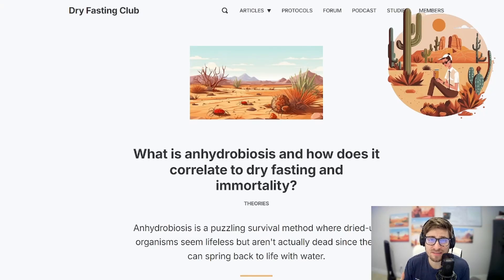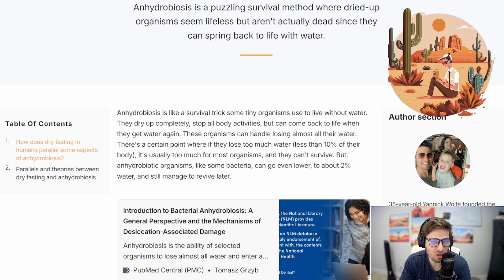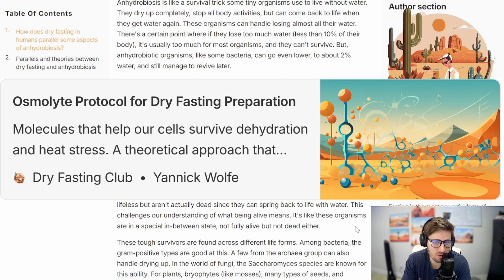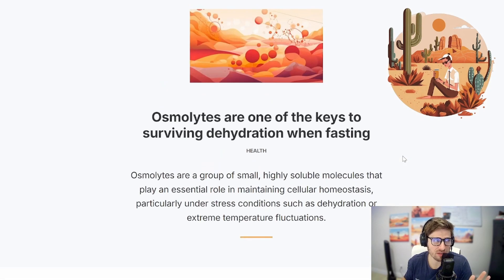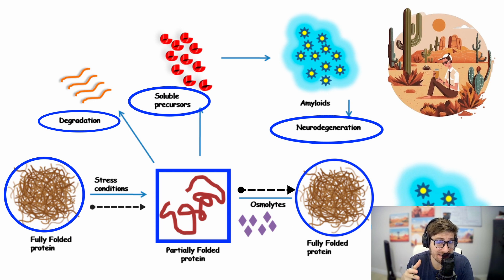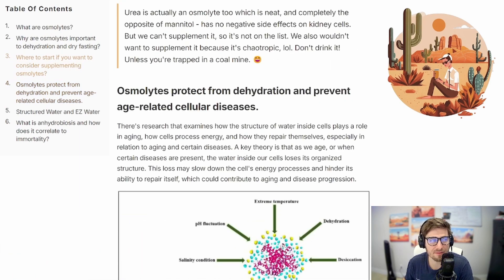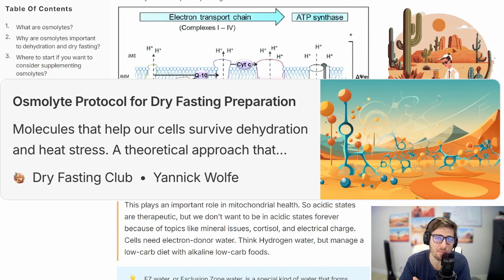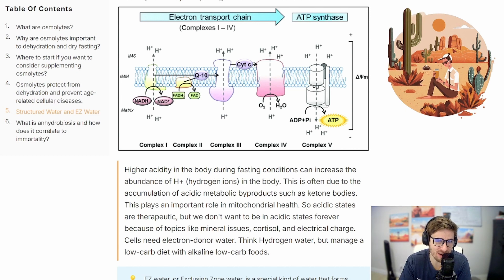Secret to Surviving Fasting: How Osmolytes Make Dry Fasting Easy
Osmolytes are vital molecules that help our bodies thrive, especially during dry fasting, by maintaining cellular balance and ensuring survival under stress conditions like dehydration. These small, highly soluble molecules are crucial for preserving cell integrity, stabilizing proteins, and supporting cellular functions by managing water levels within cells. Their role becomes even more significant in the context of dry fasting, a practice where no food or water is consumed, as they assist in retaining water and maintaining cellular function despite limited external resources. Research highlights the protective mechanism of osmolytes, which enables us to withstand long periods without water, safeguarding cellular structures and ensuring the continuation of biological processes. This insight into osmolytes opens up possibilities for enhancing dry fasting benefits through strategies like supplementation, aiming to balance these molecules within the body to support health and potentially slow aging by improving cellular resilience and function.

The Dry Fasting Club does not provide medical advice. Always seek the advice of your physician or another qualified healthcare provider with any questions you may have regarding a medical condition or treatment before undertaking a new healthcare regimen.

Support the Dry Fasting Club on Patreon & join my private Discord group (not the same as the free open group) for live Q&As, dry fasting interpretations, early-access episodes, fasting advice & more: